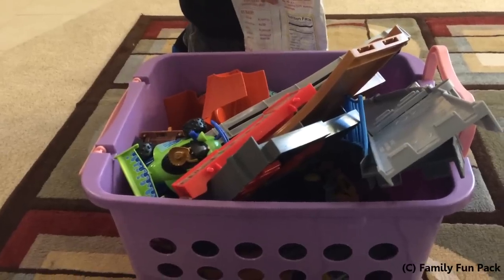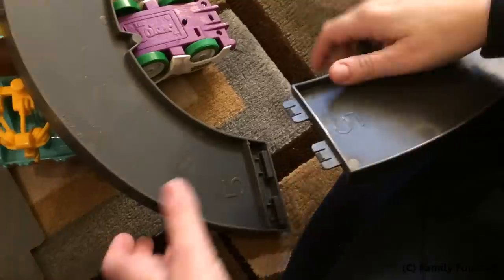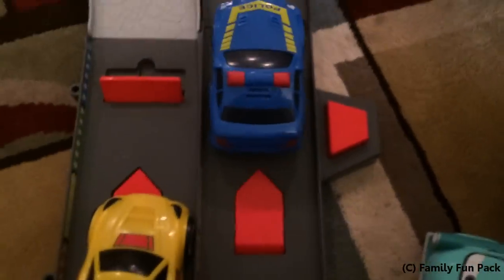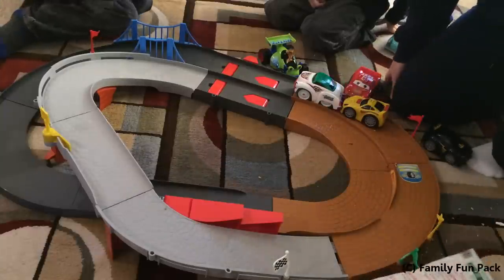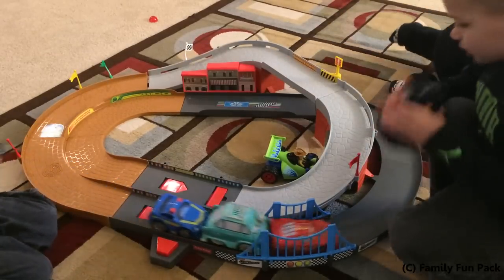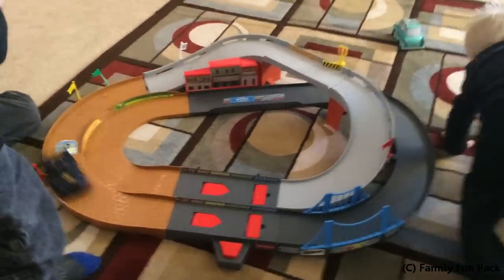Fisher Price Shake & Go Racetrack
The kids have enjoyed their Fisher Price Shake & Go Racetrack.  It is a sturdy, fun, toy that they all have spent plenty of time playing with!  The batteries last pretty long in the cars, too.  I rarely have to change batteries (like once a year).
Please remember to click "like" !!